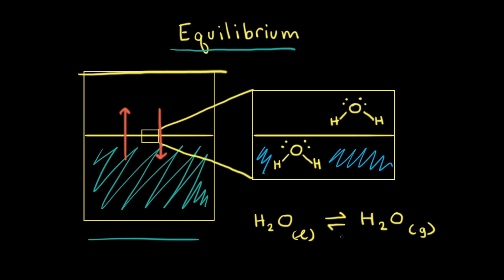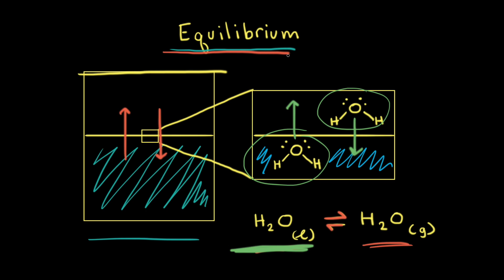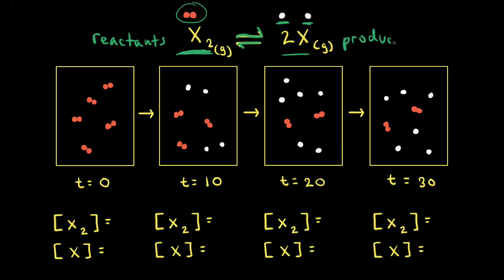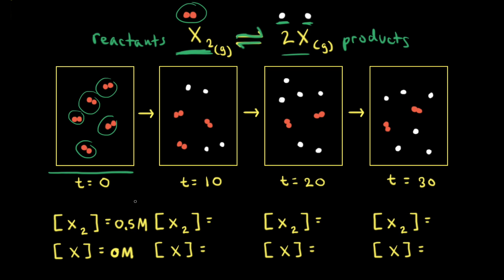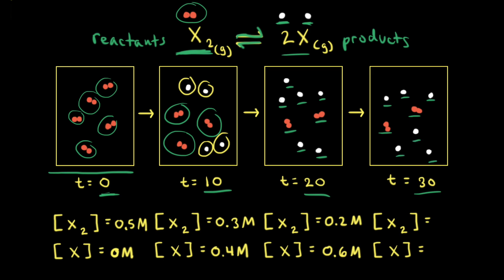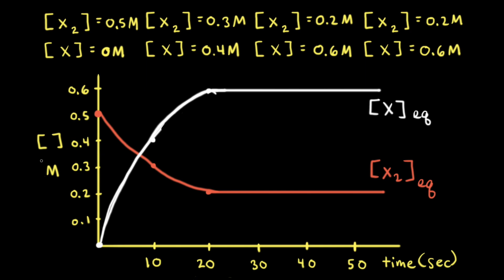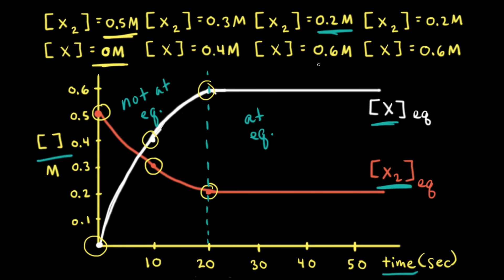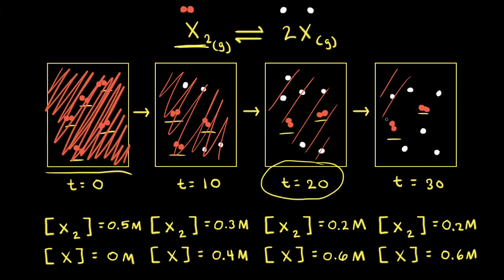Dynamic equilibrium | AP Chemistry | Khan Academy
Many physical and chemical processes are reversible. A reversible process is said to be in dynamic equilibrium when the forward and reverse processes occur at the same rate, resulting in no observable change in the system. Once dynamic equilibrium is established, the concentrations or partial pressures of all species involved in the process remain constant. View more lessons or practice this subject